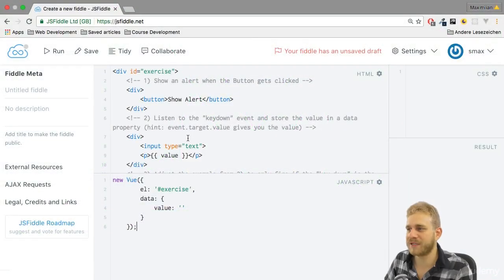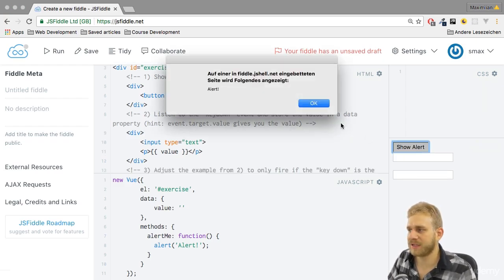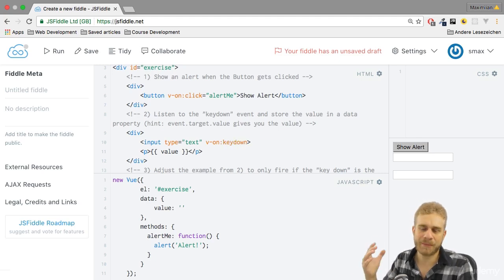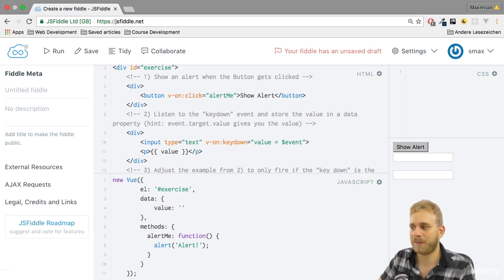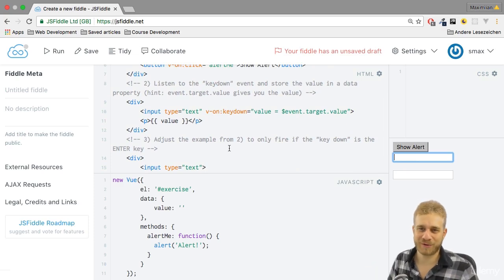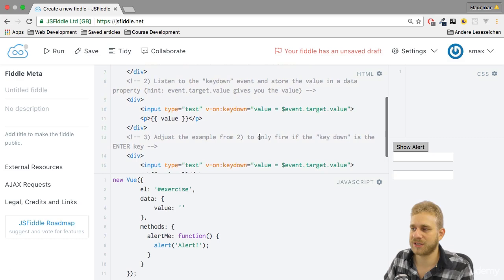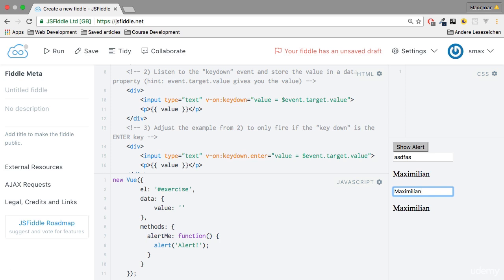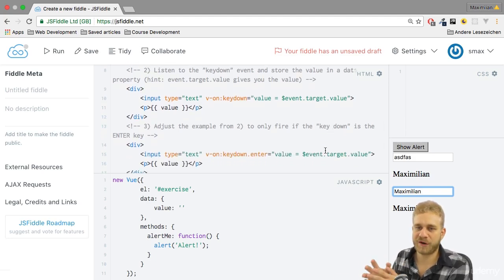II. Using VueJS to Interact with the DOM. 17.2.Time to Practice Events Solution